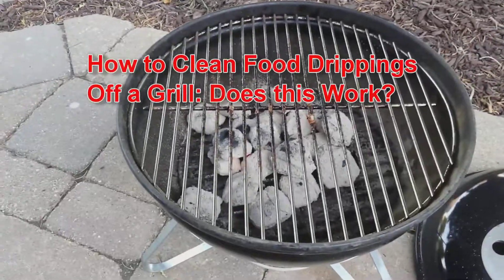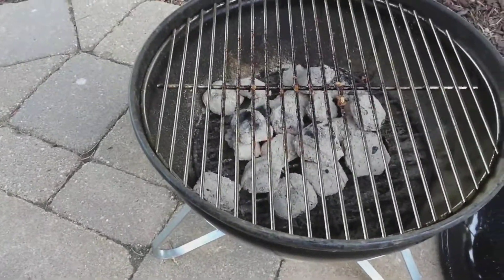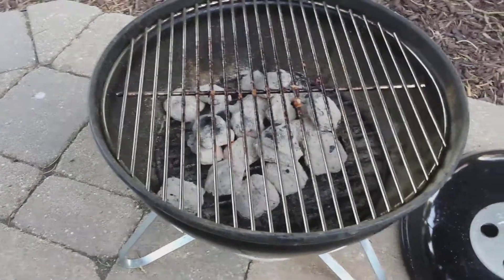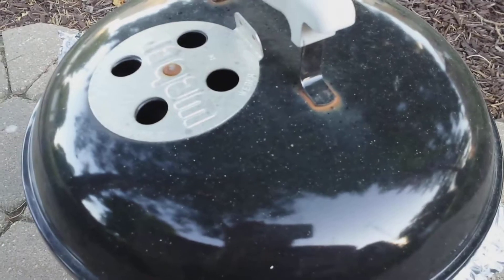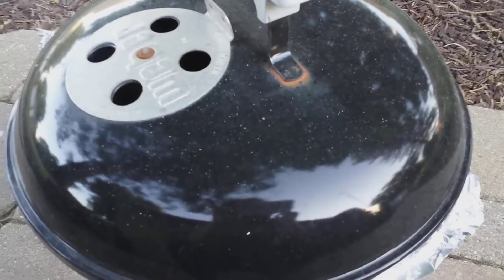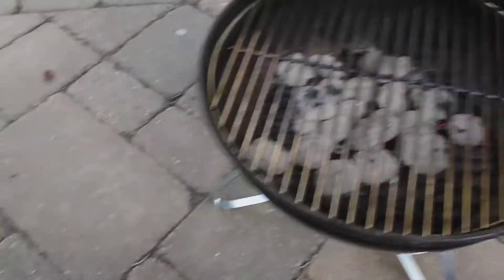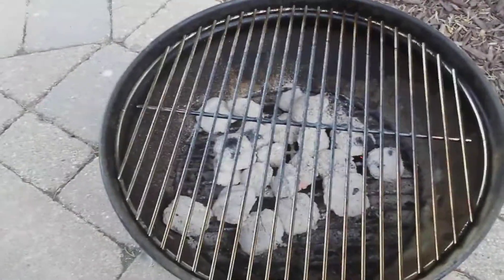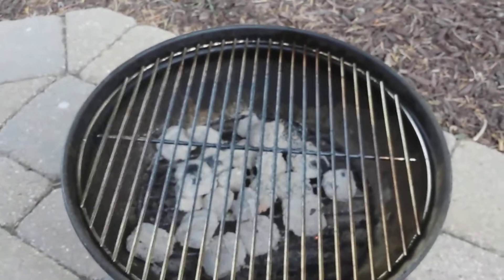How to Clean Food Drippings off a Grill: Does this Work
Q98.5's Susan Tyler takes on a another "Does this work?" challenge, this time showing you haw to clean food drippings off a grill without having to scrub or wash it.